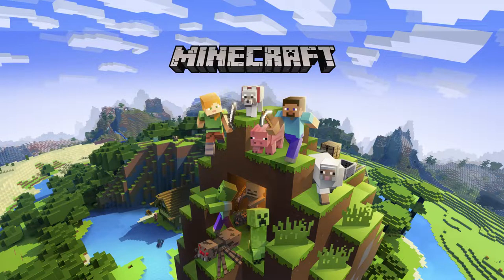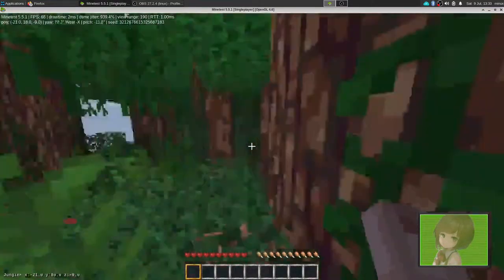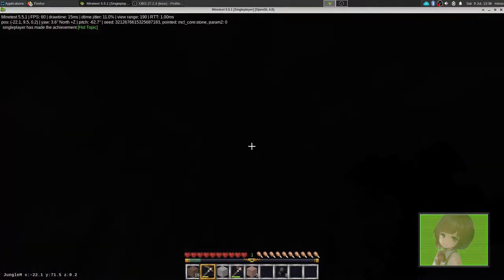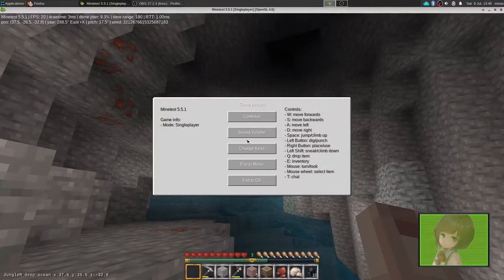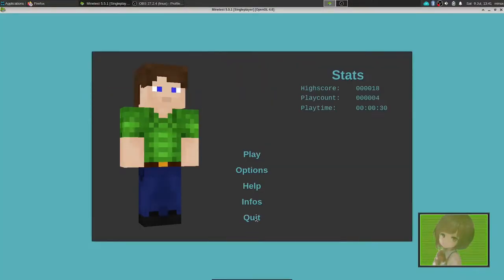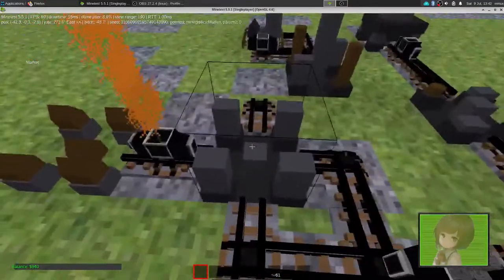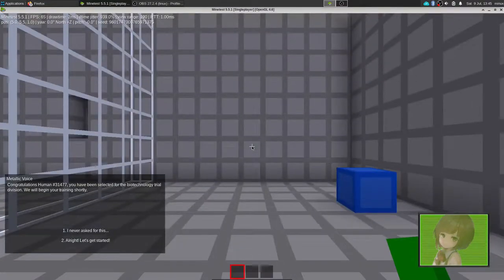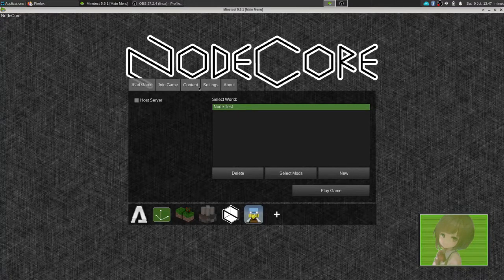Tired of Microsoft's Meddling with Minecraft? A Solution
Annoyed at Microsoft's moderation of chats on private servers? Today we look at the voxel game engine Minetest and how it can be a replacement for Minecraft and more. Sorry about the the low quality, I forgot to change the encoder on OBS on Gentoo (video coming soon).

0:00 Introduction and how to download mods and games
1:10 Mineclone: A Minecraft-like experience
4:30 Subway Miner: A Subway Surfers-like game
5:14 Minegistics: A Factorio or Satisfactory-like game
7:33 Alter: A quantum physics puzzle game.
8:33 Outro